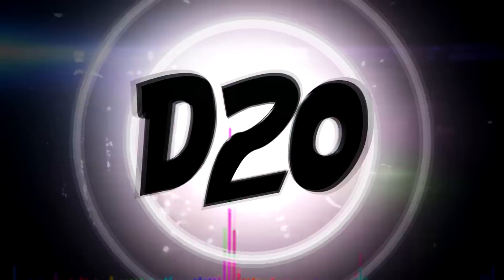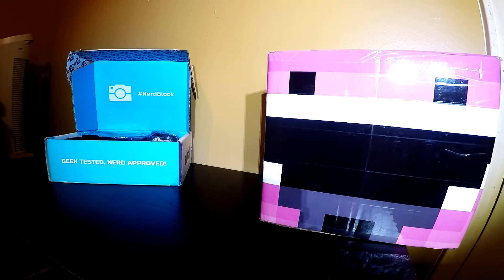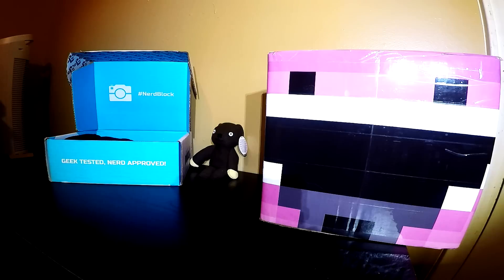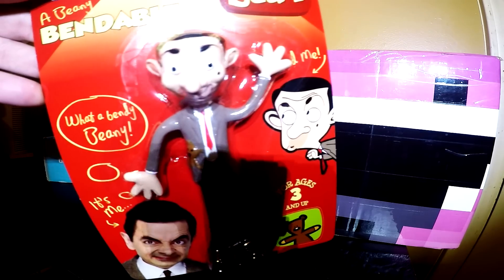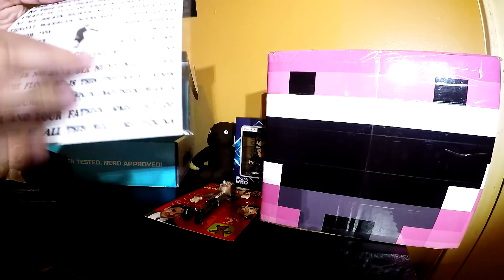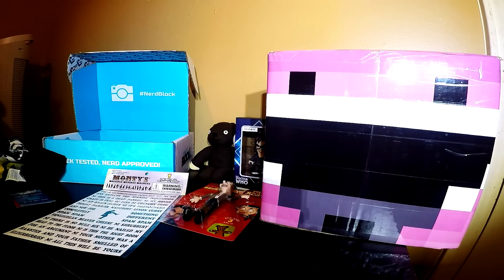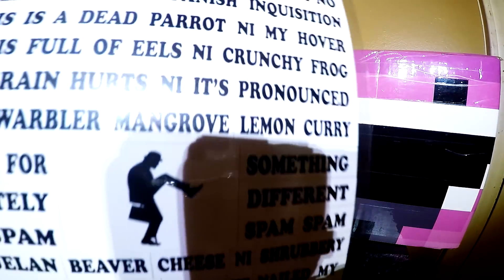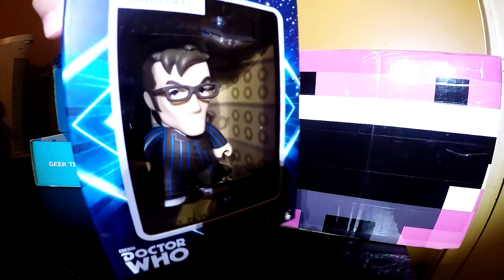UNBOXING NERD BLOCK JUNE 2015 (BBC)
Server IP- Crewniverse.com Music by 8-bit Universe